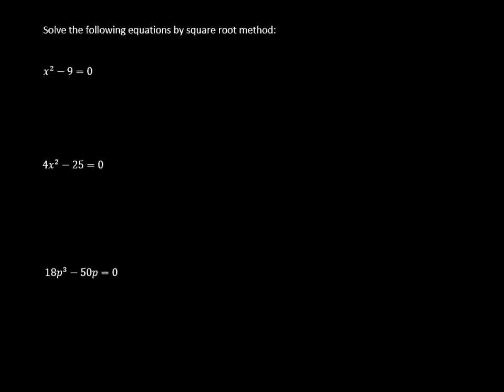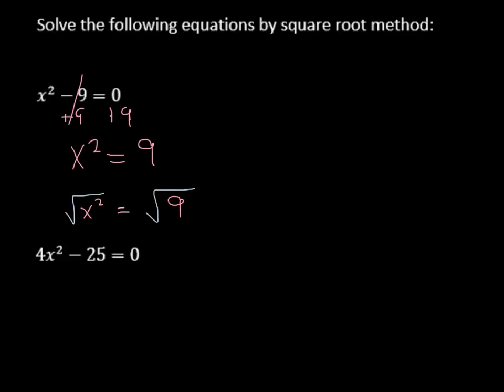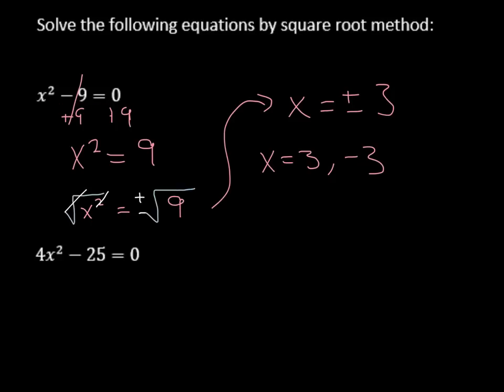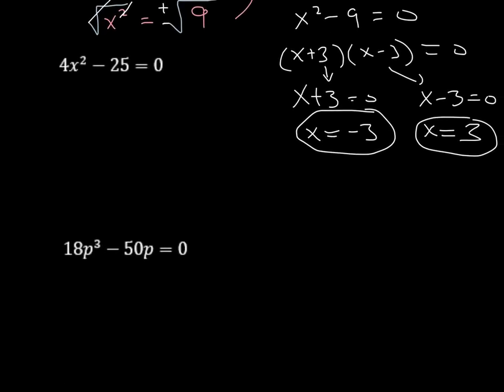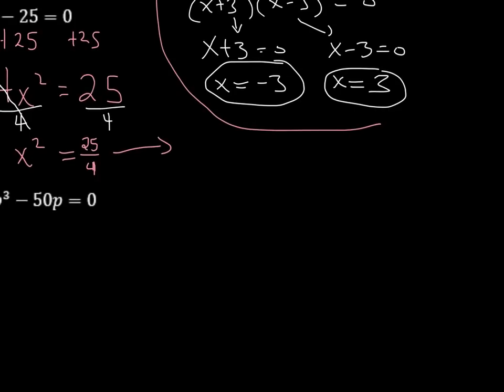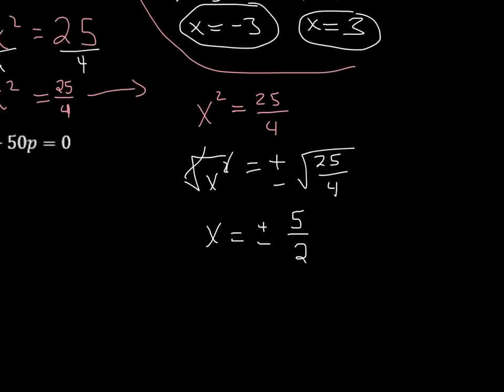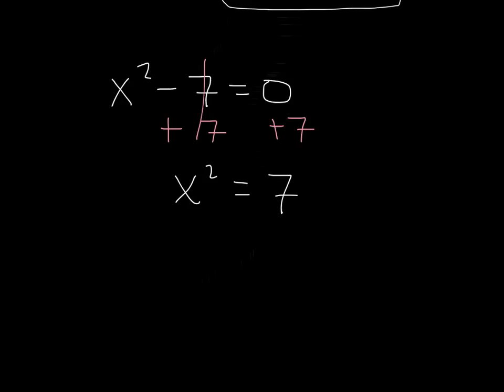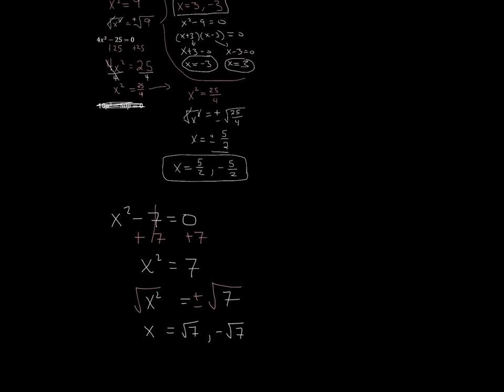solving quadratics using the square root method